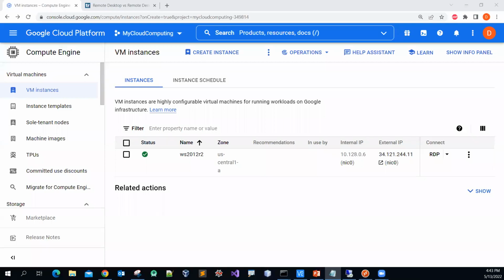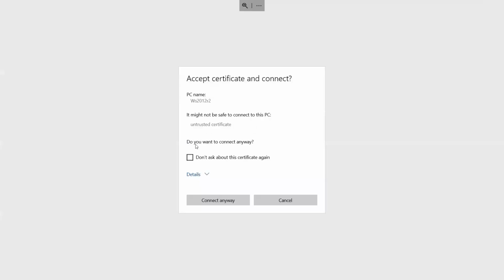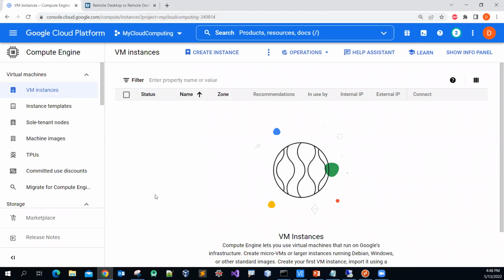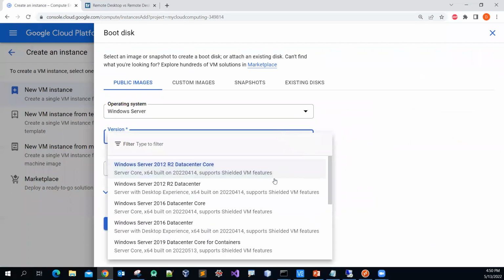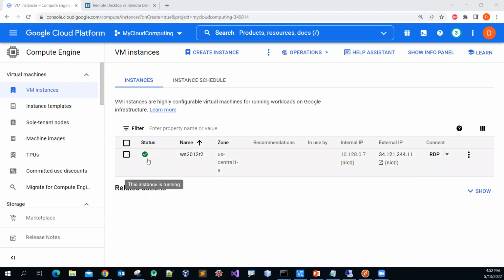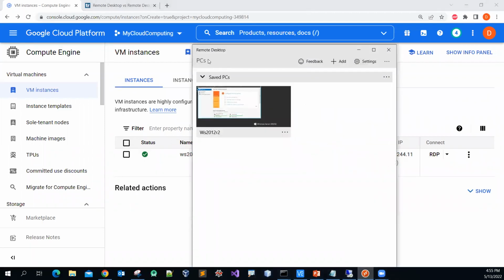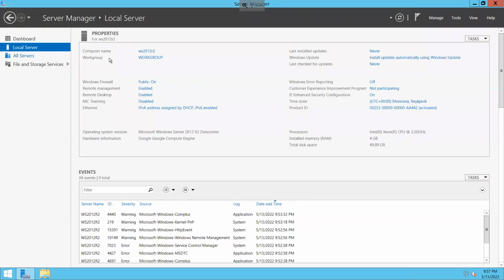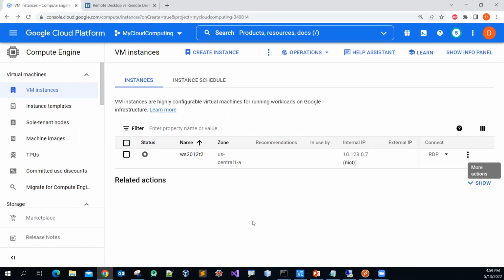Cloud Computing - Setup a Windows Server 2012R2 VM (Virtual Machine) on Google Cloud